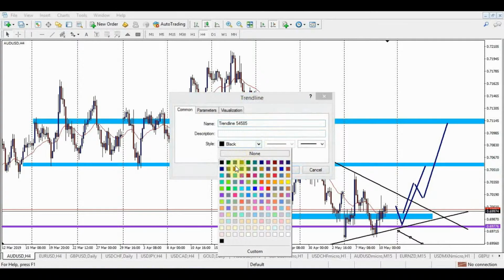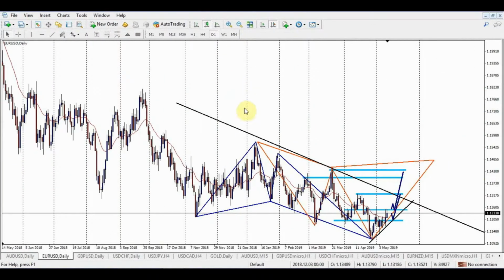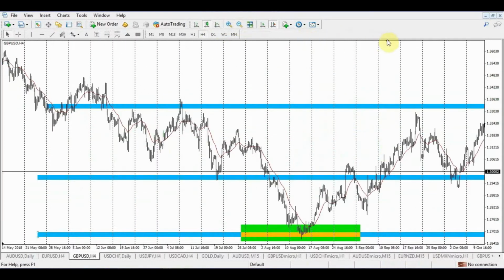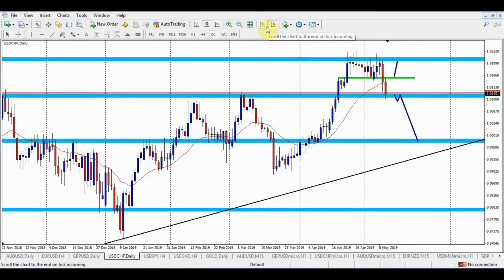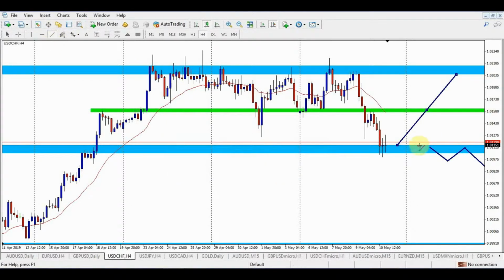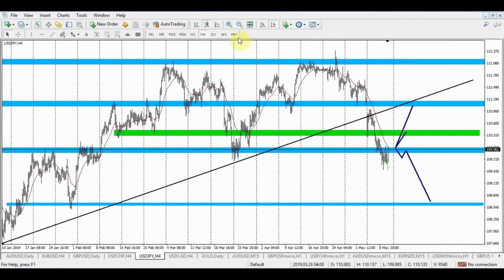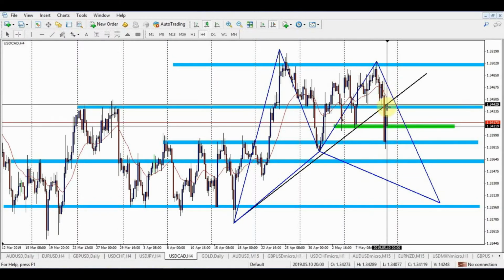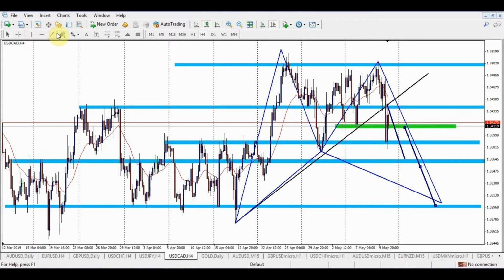Chart Mark up video 12-17 May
In this video I go over the six major pairs. And analyze what I 'Think' may happen in the upcoming week/s.